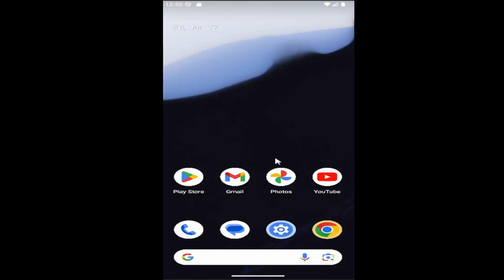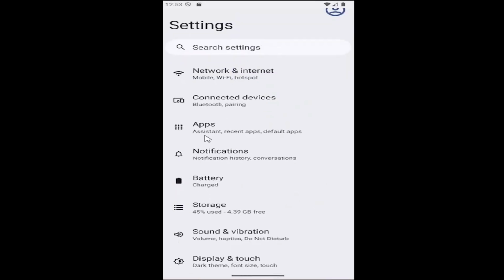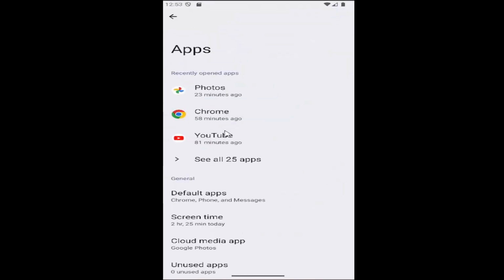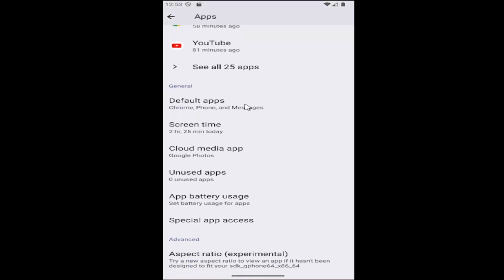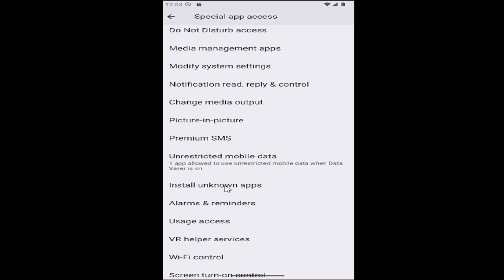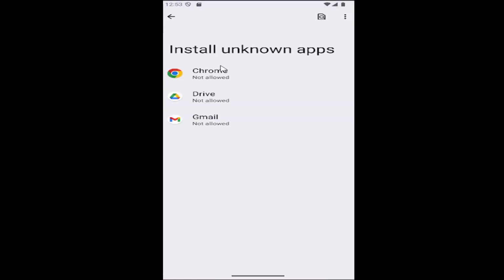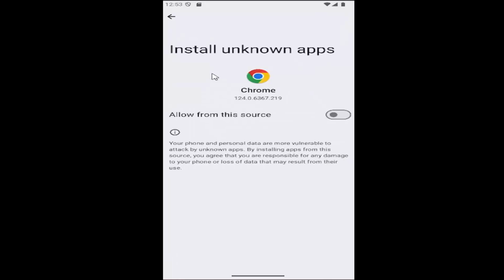How To Install Unknown Apps On Android [Guide]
This guide explains how to install unknown apps on your Android device, allowing you to download and install apps from sources outside the Google Play Store. It provides step-by-step instructions for enabling the "Install unknown apps" setting in your device’s security settings, ensuring that you can install third-party applications safely. The tutorial highlights the importance of being cautious when installing apps from unknown sources to protect your device from potential security risks. By following this guide, Android users can easily install unknown apps while maintaining control over their device’s security.

Issues addressed in this tutorial:
how to install unknown apps on android
how to turn off install unknown apps on android
where to find install unknown apps on android
how to enable install unknown apps on android
how to turn on install unknown apps on android
how to allow install unknown apps on android
install unknown apps disabled by admin android
allow android to install unknown source apps on your device
how to change settings to install unknown apps on android
install unknown apps disabled android
how do i install unknown apps on my android phone
how to disable install unknown apps on android
how to download unknown apps on android
install unknown apps samsung